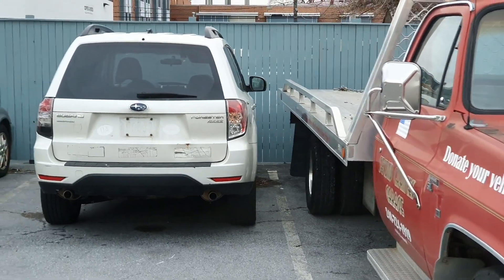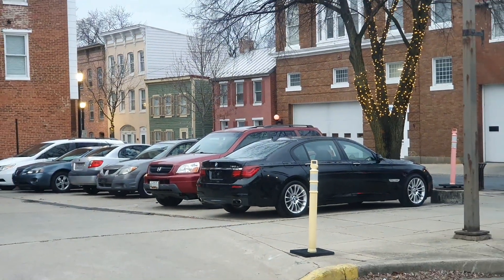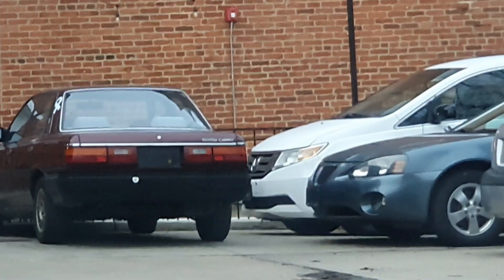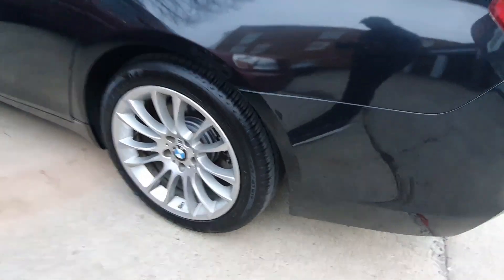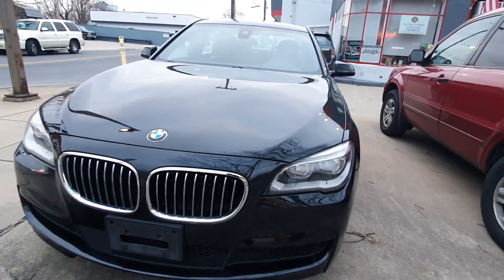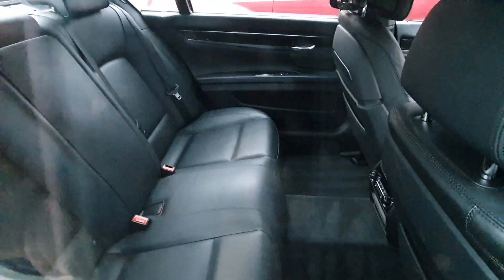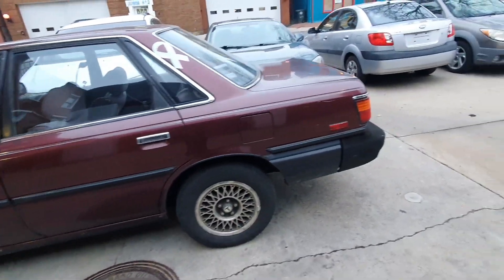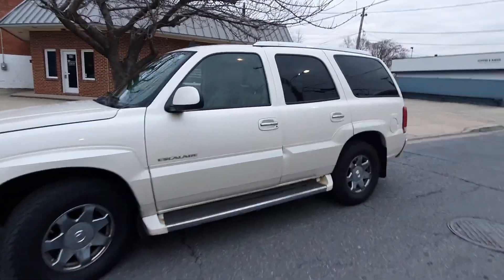Just Found The BEST Donated Charity Car! BMW Flagship!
The Cleanest Donated Charity Car!